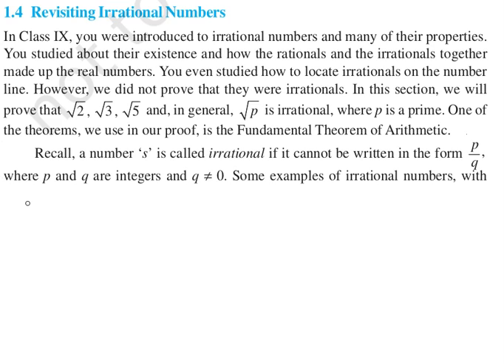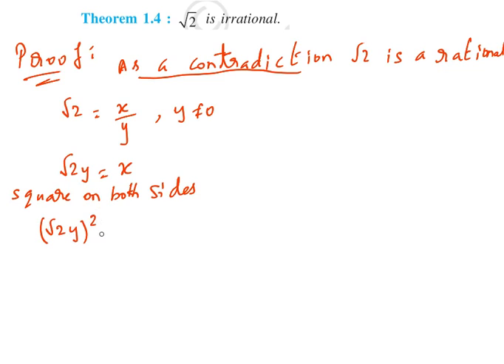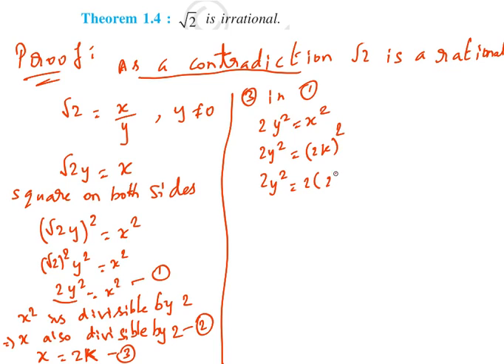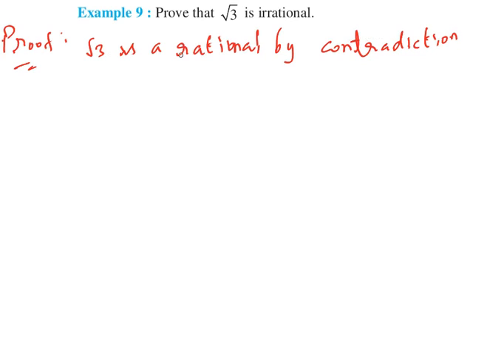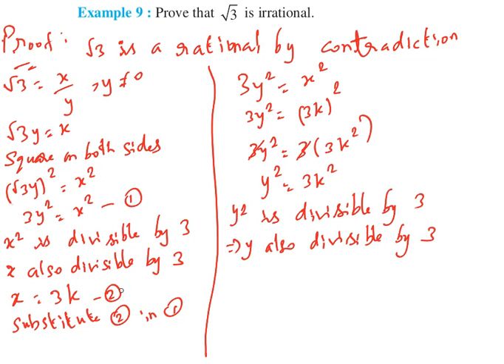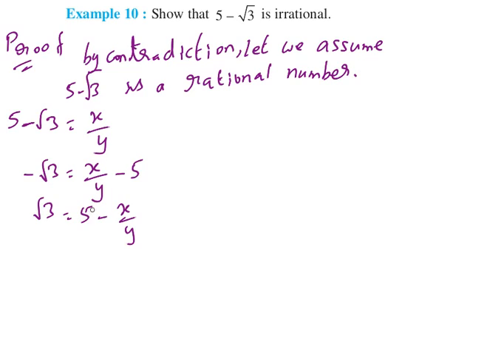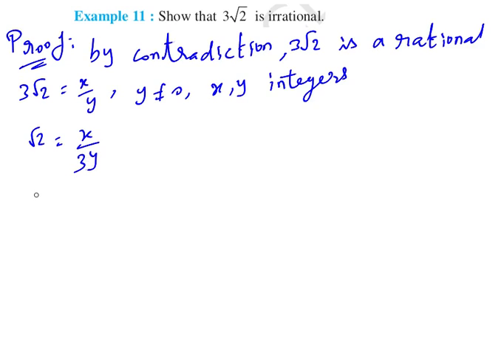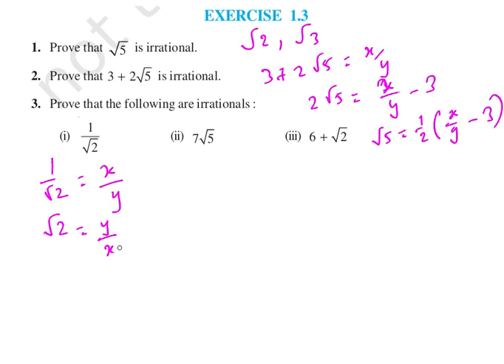ncert class 10 chapter 1 Real numbers part 4in English